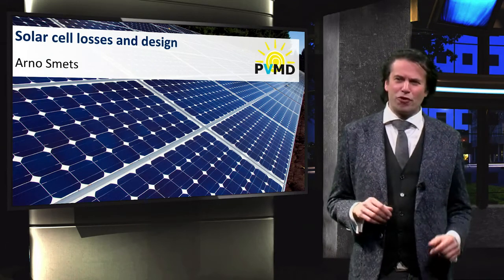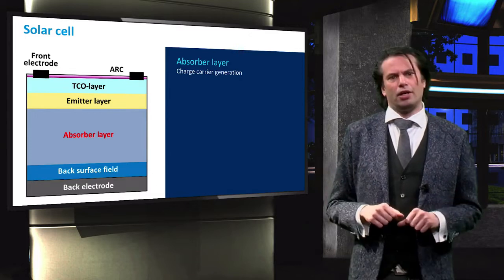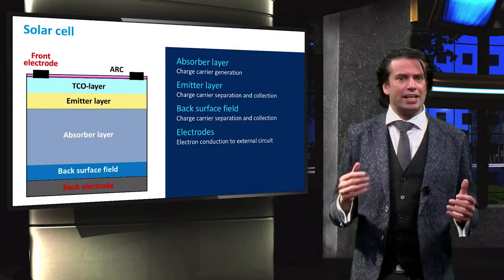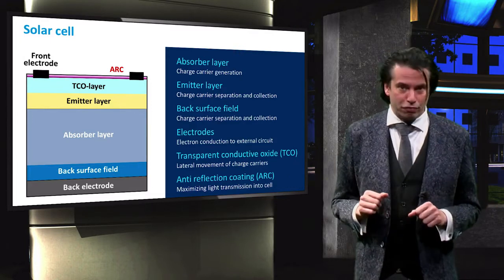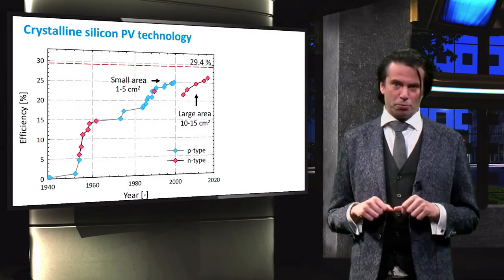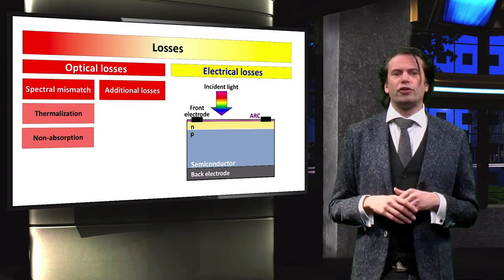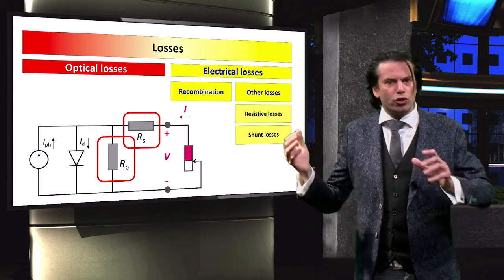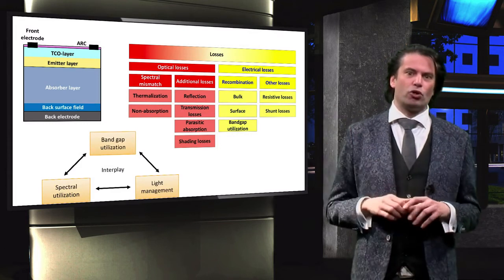Solar cell losses and design